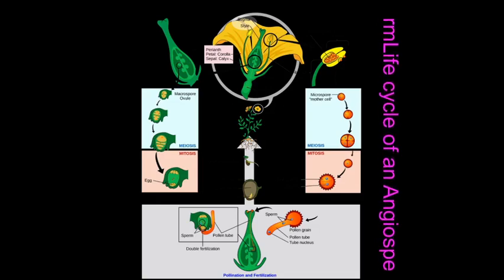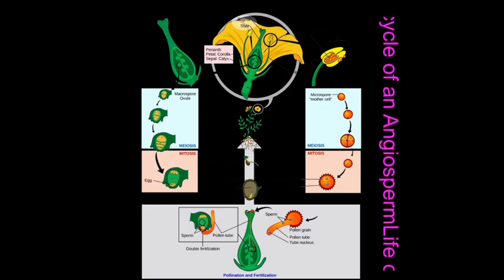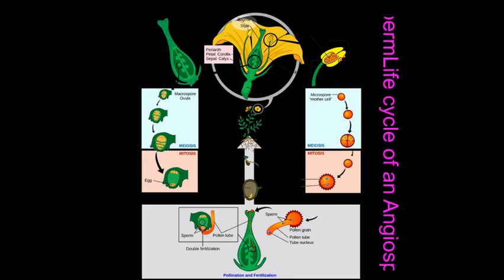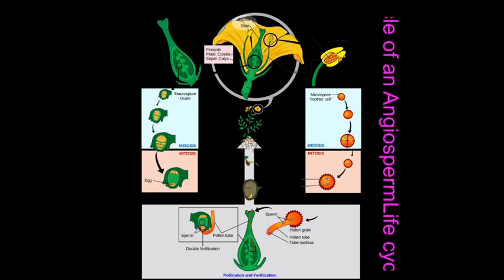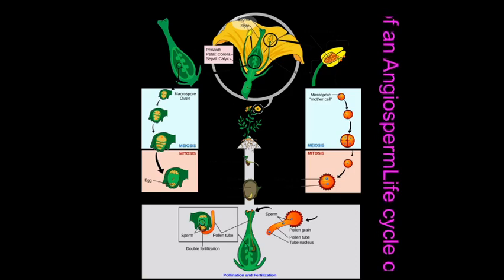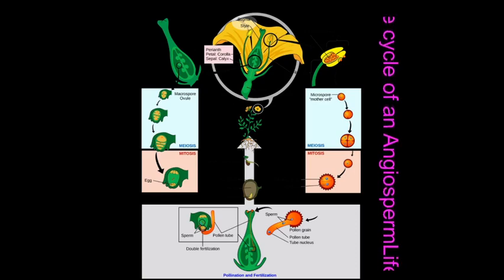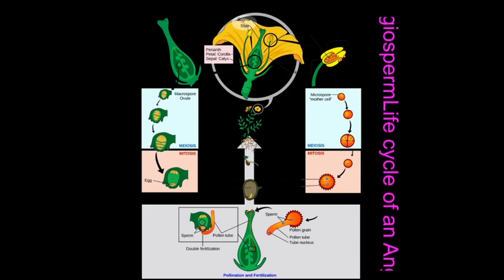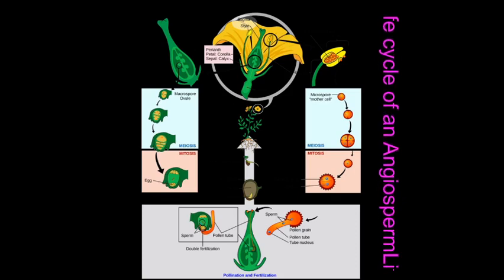Life cycle of an angiosperm